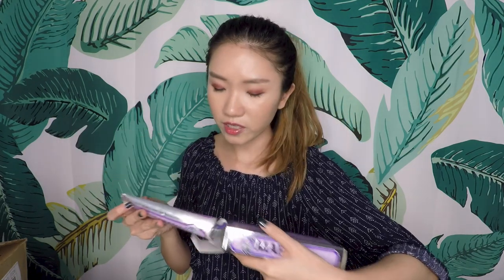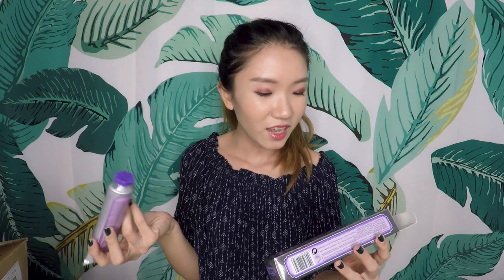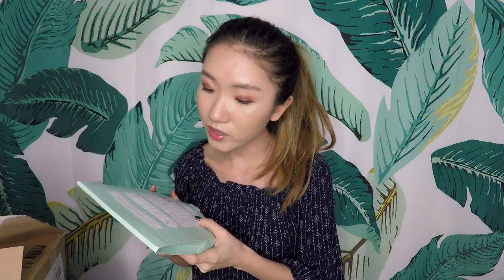NEW MAKEUP & SKINCARE HAUL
New makeup and skincare that I received recently while on a nobuy!